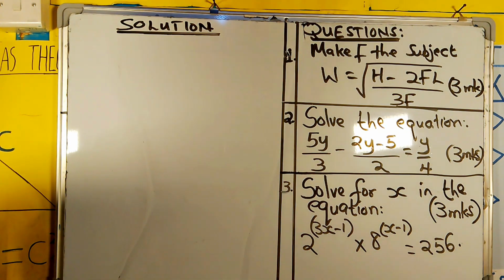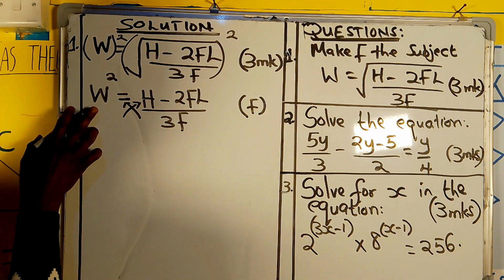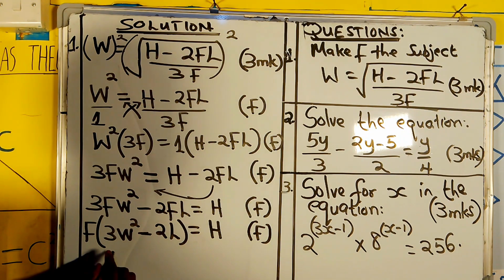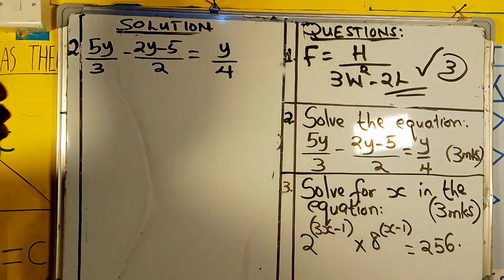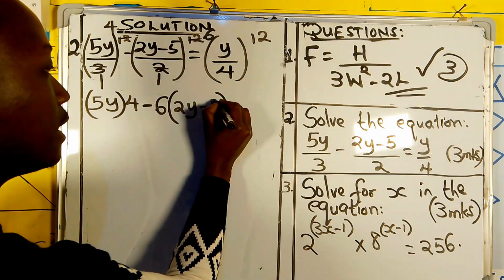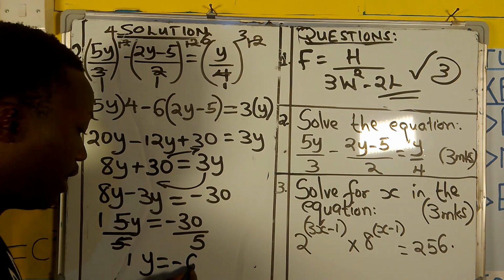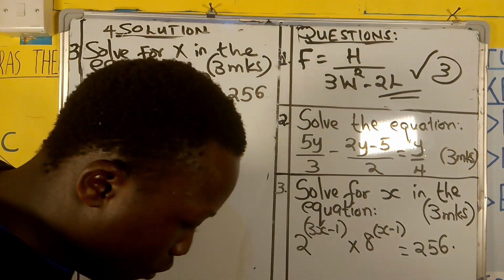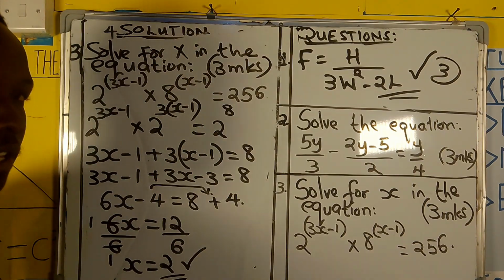3 Challenging KCSE Maths Questions Every Student Should Try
Can you solve all three mathematics questions before watching the solutions? Put your skills to the test with this exciting KCSE Mathematics Challenge featuring algebra, changing the subject of a formula, and exponential equations.
 ✅ How to make a variable the subject of a formula. ✅ How to solve algebraic equations involving fractions. ✅ How to solve exponential equations quickly and accurately. ✅ KCSE exam techniques and common mistakes to avoid.
This lesson is ideal for:
Form 1–4 students
KCSE candidates
Secondary school mathematics learners
Teachers and anyone who enjoys maths challenges
📚 Practice consistently to improve your mathematics performance and boost your KCSE grades.